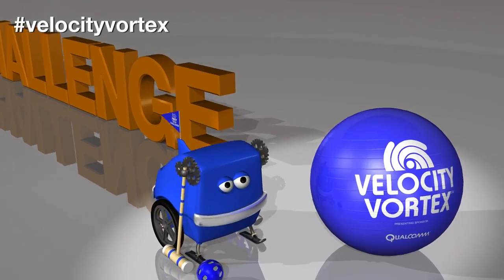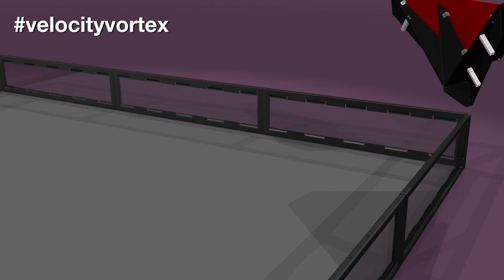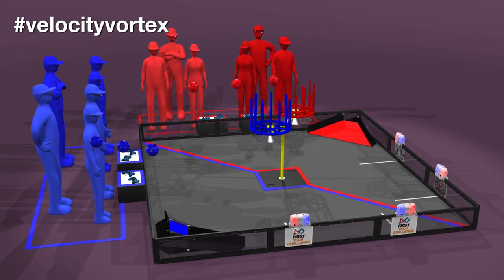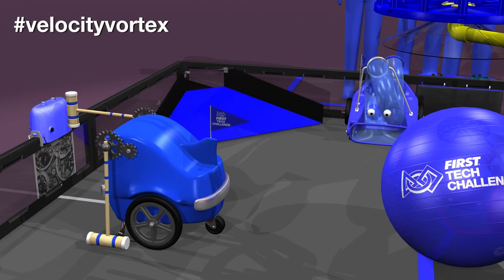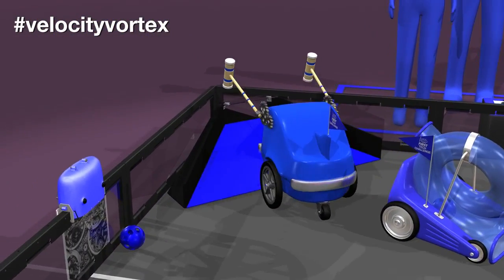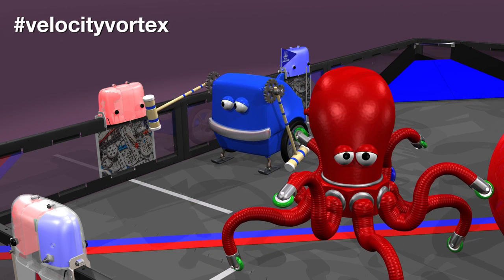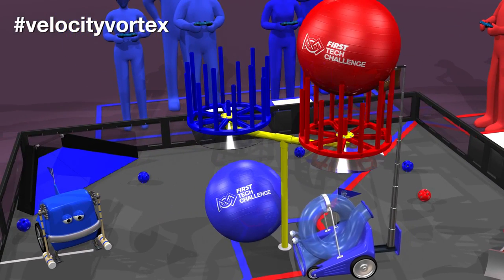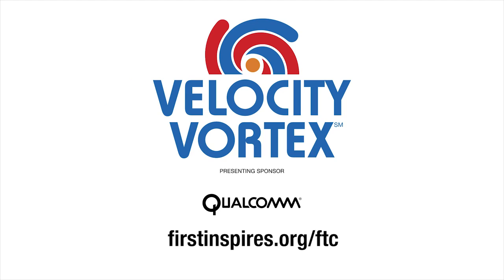FTC 2016-2017 Game Animation No Intro Velocity Vortex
The FIRST Tech Competition Game Animation without the intro.